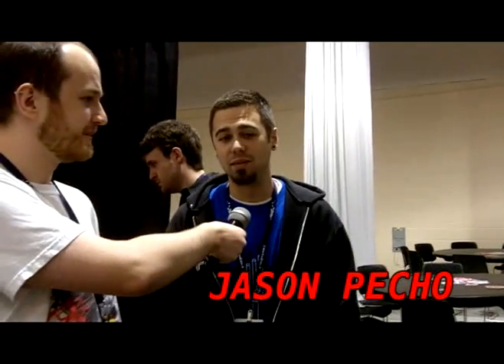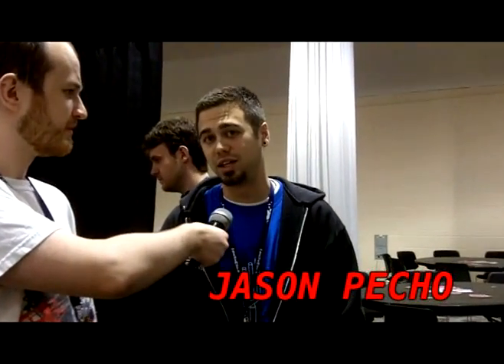Devil's Tuning Fork; a PAX East 2010 interview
interviewed Jason Pecho about the indie game Devil's Tuning Fork